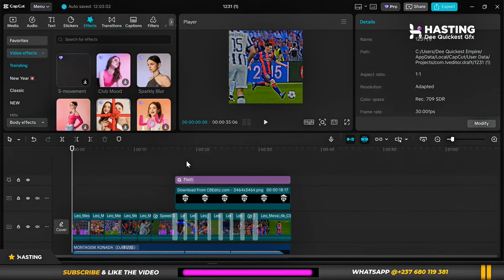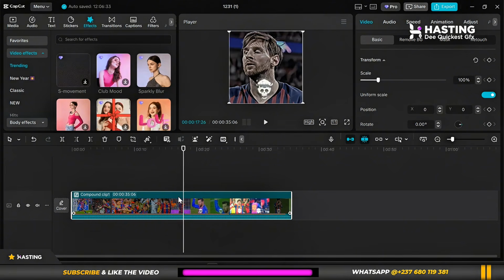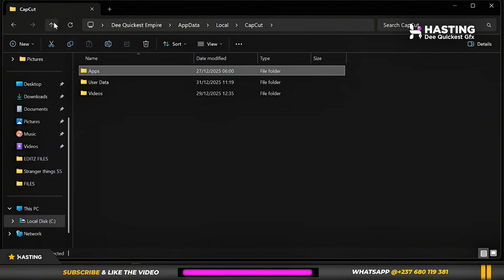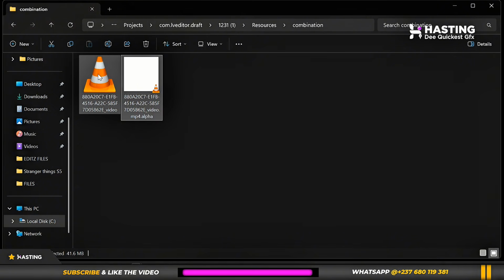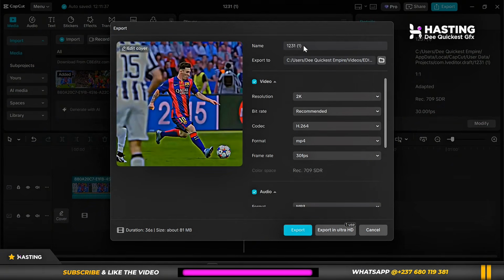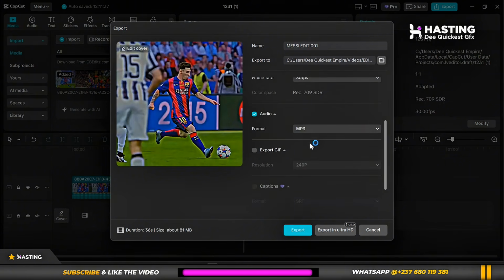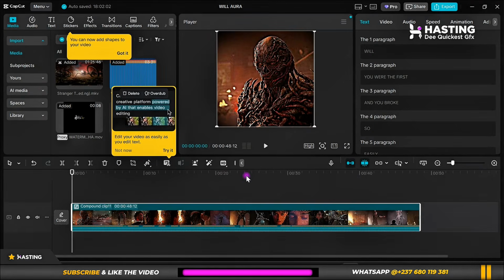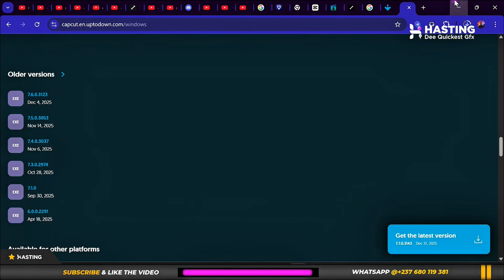How to Get CapCut Pro on PC for Free (2026) | No Crack! No watermarks!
🚀 How to use CapCut Pro features on PC for FREE in 2026 – no subscription, no crack, no watermark! Fix the export error and export 4K videos with premium effects easily.

In this tutorial, I'll show you the exact steps to bypass the CapCut Pro subscription pop-up when exporting on Windows PC. Works on latest versions by preprocessing your compound clip and locating the rendered file.

This safe method lets you use transitions, effects, stickers, and more without paying. Perfect for beginners and pros on Windows 10/11.

✅ No login required | Works on every version | High quality export